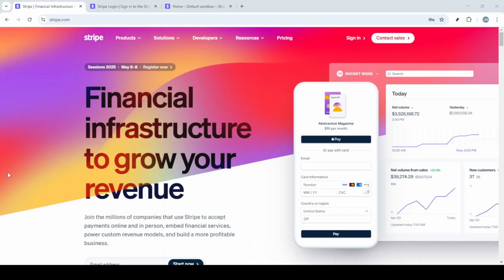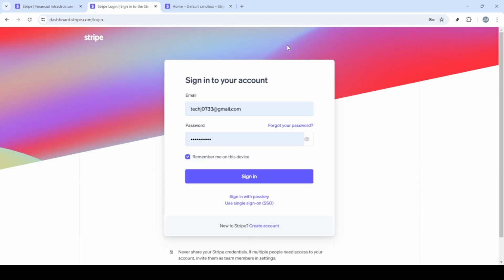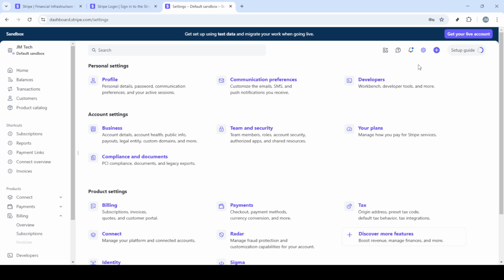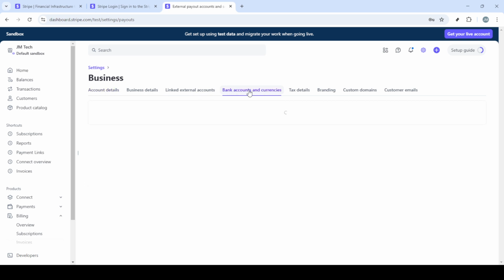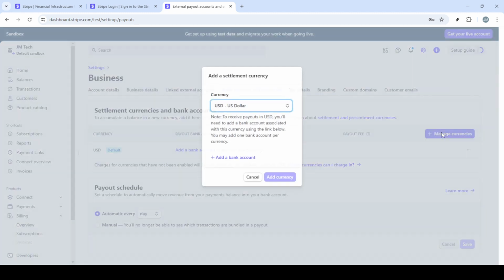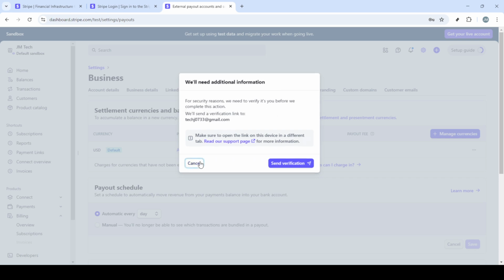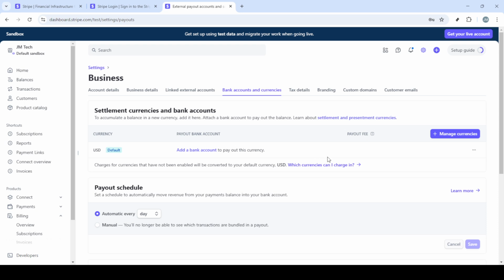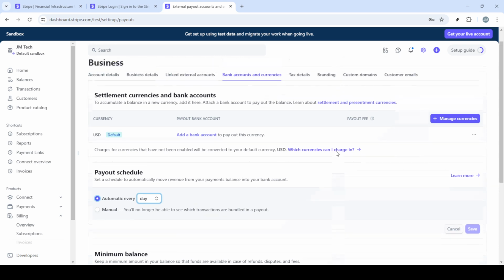How to Receive Payments in USD on Stripe [2025 Full Guide]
In today's video we will show you stripe payments,stripe payment,stripe payment gateway,how to transfer money from stripe to bank account,how to get paid instant payouts on stripe,stripe,stripe recurring payments,stripe to bank account,how to change currency on stripe,how to setup a payment link stripe,accept payments with stripe,payments with stripe,how to create stripe account,stripe tutorial,receive payments in usd on stripe,stripe payment tutorial